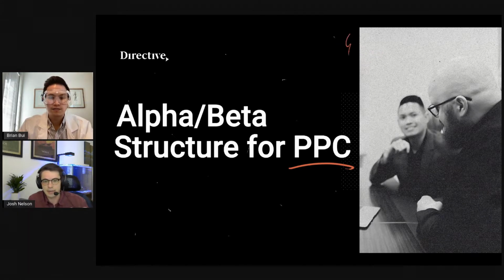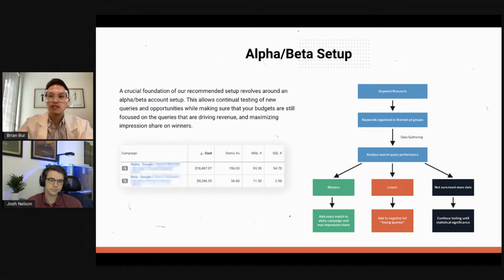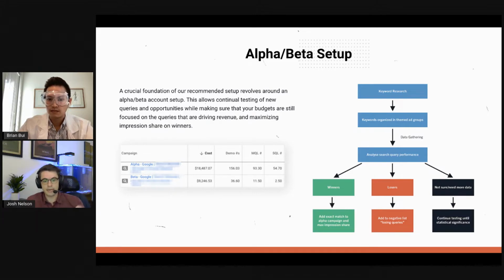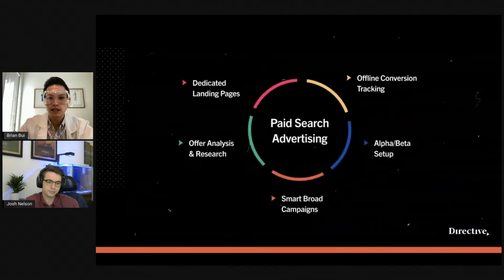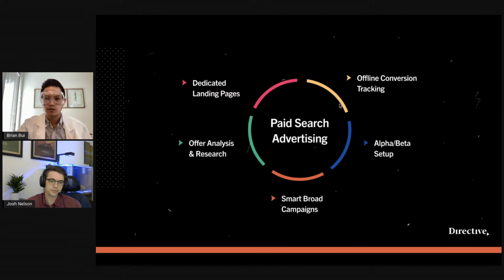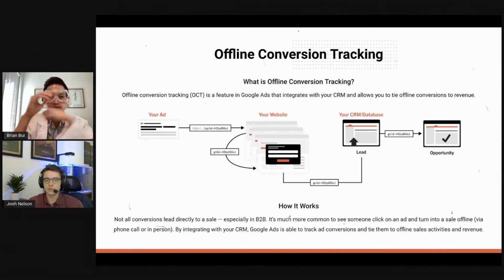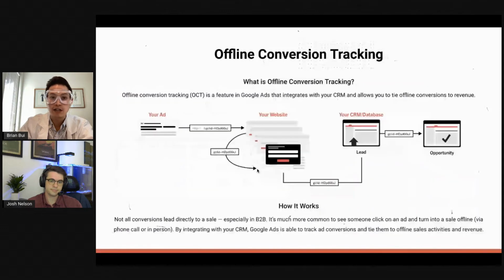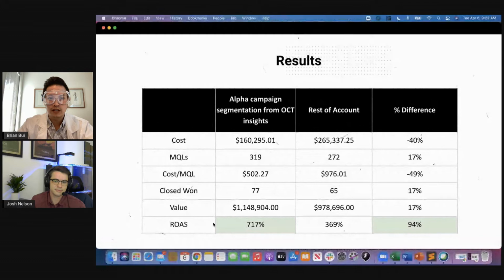What is the Alpha/Beta campaign structure for PPC? - Directive R&D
Welcome to Directive R&D! In this series, we'll be sharing what's working & what isn't for our own marketing, as well as insights from experiments we've run across 150+ SaaS companies over the years.

💵 Get the most out of your PPC budget with an Alpha/Beta campaign structure.

👨‍🔬 👨🏻‍🔬 Today in the Directive R&D lab, I'm joined by Josh Nelson, Innovation Manager at Directive to talk about what the Alpha/Beta campaign structure is, and why you should use it to improve your PPC performance.

We'll walk through how to structure your campaigns for success, and how you take your performance to the next level with Smart Broad campaigns & integrations between your CRM and Google Ads (OCT).

We'll also share results about how optimizing towards MQL's in an Alpha campaign using OCT resulted in a 717% return on ad spend (ROAS) vs. a 369% ROAS for the rest of the account 🧪

If you're investing in PPC with Google Ads, you won't want to miss this!